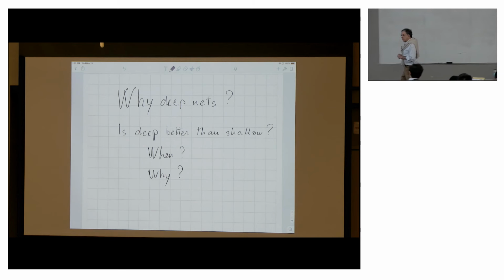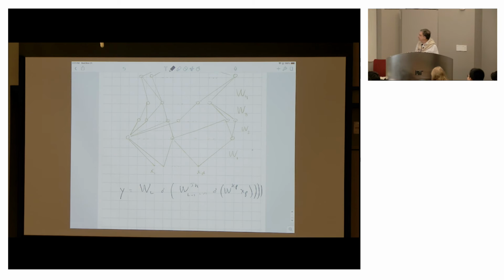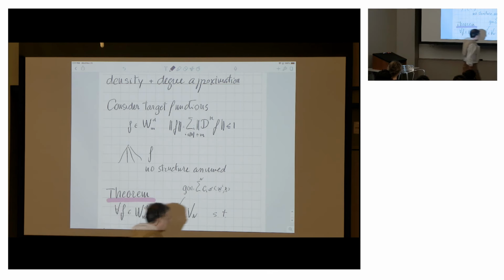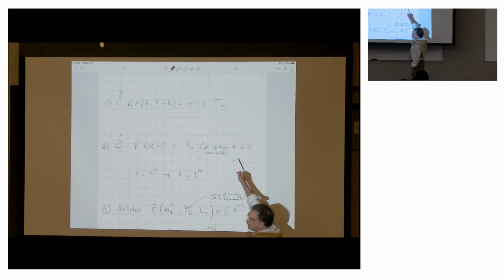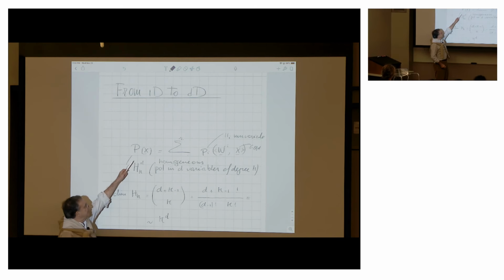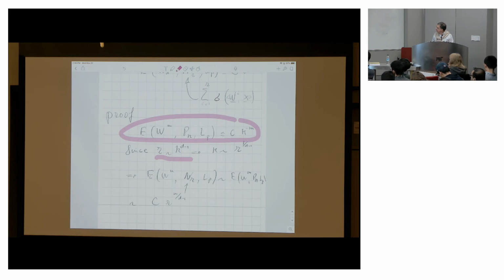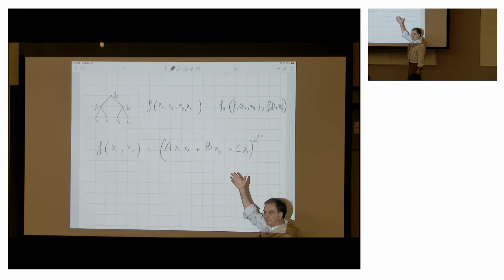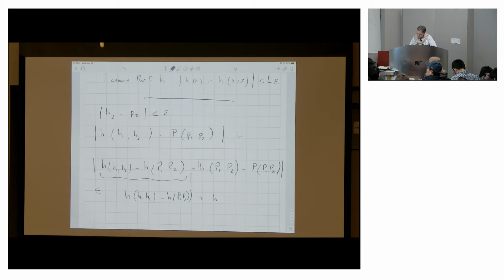9.520/6.860: Statistical Learning Theory and Applications - Class 21